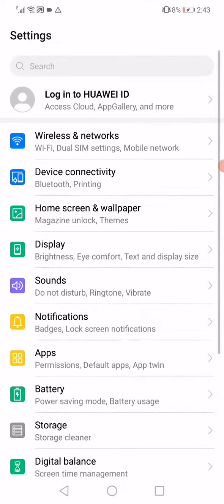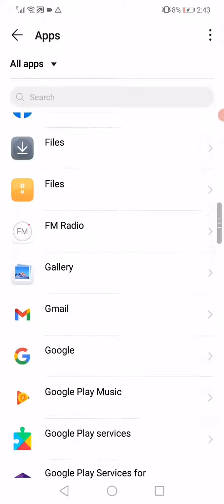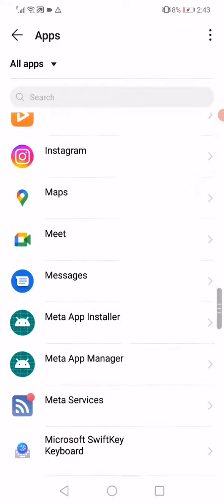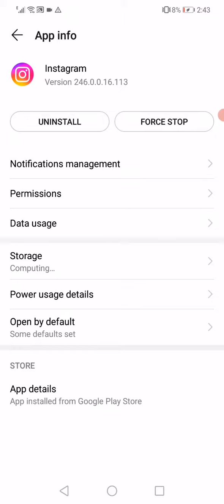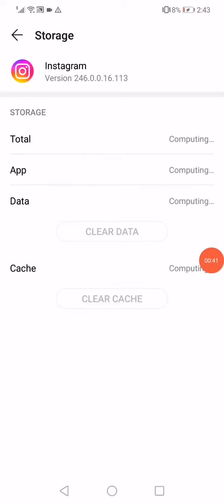How to Fix Instagram Sign Up Error - Create Account Error